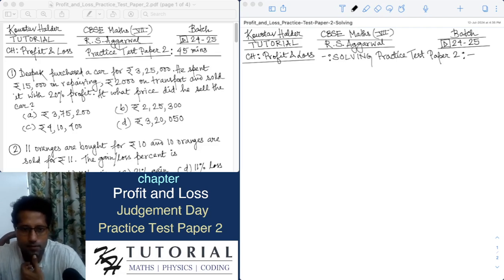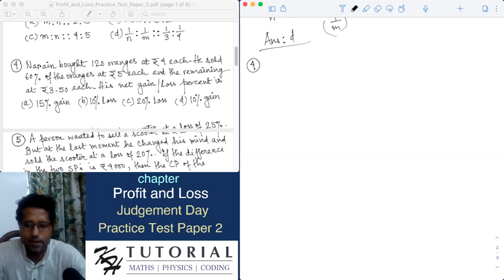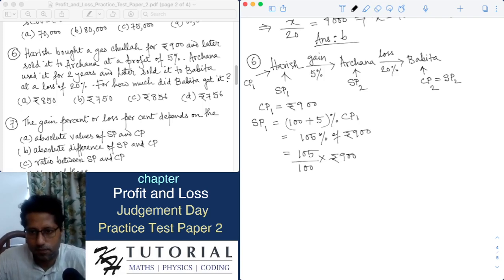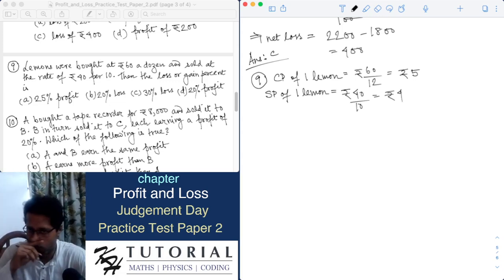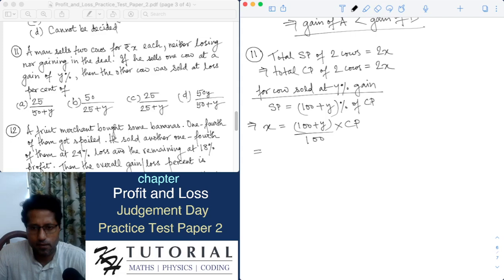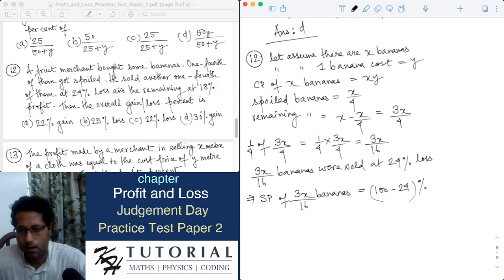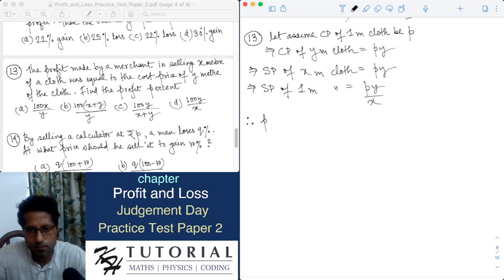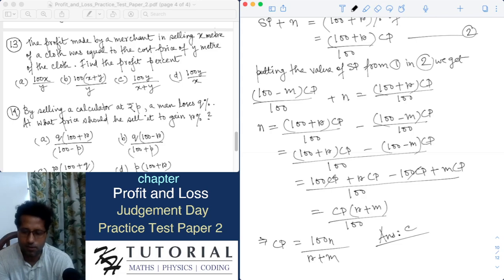CBSE Maths 7 RS Aggarwal | Profit and Loss | Solving Practice Test Paper 2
Hello my dear students of CBSE class 7 !!! In this video I have discussed and solved the Practice Test Paper 2 on the chapter of Profit and Loss which will give you a good evaluation of your concepts on the chapter.